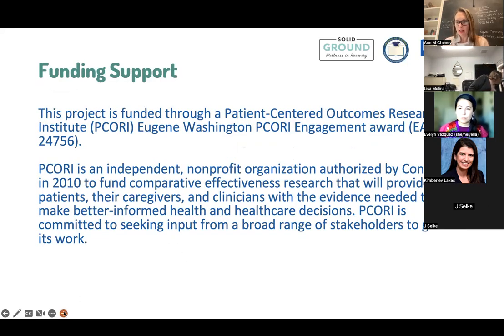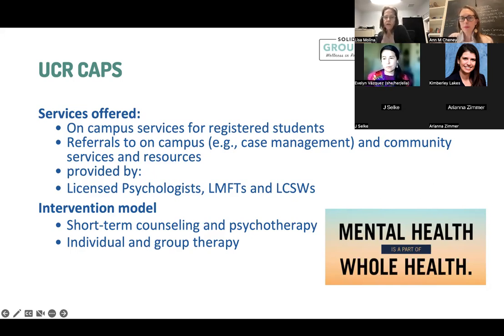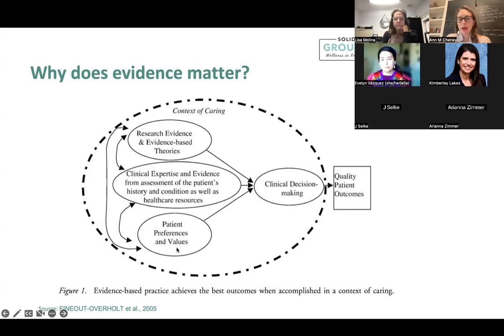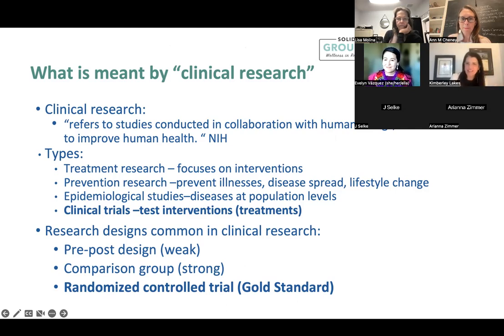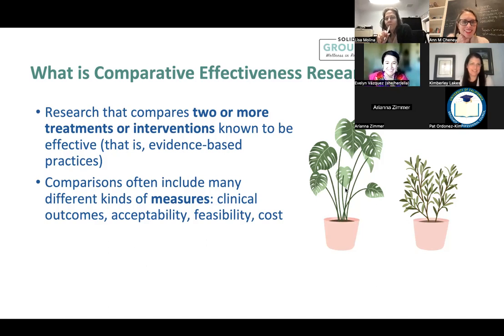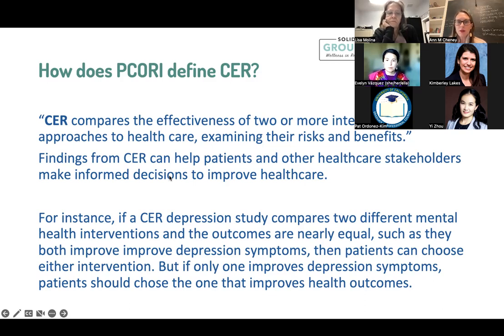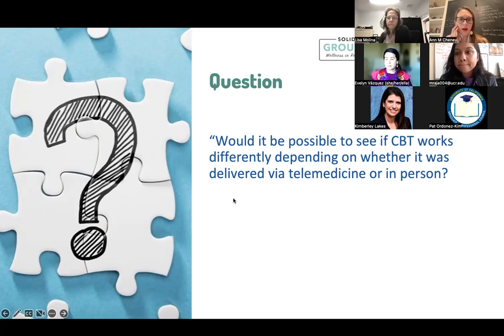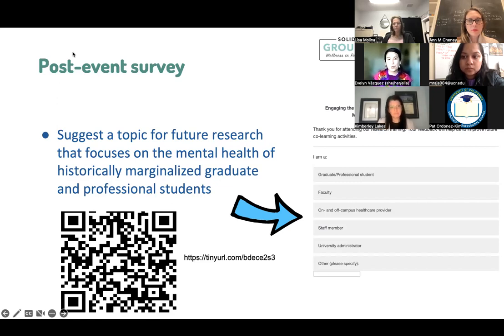Comparative Clinical Effectiveness Research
This research training is part of the co-learning activities plan developed by the Engaging the Academy Project. The goal of the training is to increase knowledge of partnered research and reduce barriers to stakeholder engagement in future PCOR/CER. This training serves as an introduction to community-based participatory research (CBPR).

This training focuses on the following topics:
1) Discuss current campus and off-campus treatment of students with mental health concerns
2) Understand the meaning of evidence-based interventions
3) Introduce concepts of efficacy and effectiveness in research focused on interventions in healthcare settings
4) Discuss how students, the campus, and community partners can use this approach in research

In this training you will learn about:
- On and off-campus healthcare services for students
- Evidence-based practices
- Example of efficacy vs. effectiveness
- Comparative Effectiveness Research (CER)